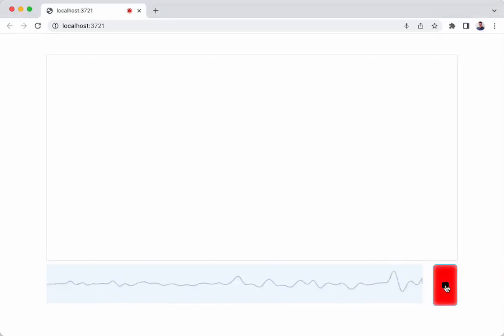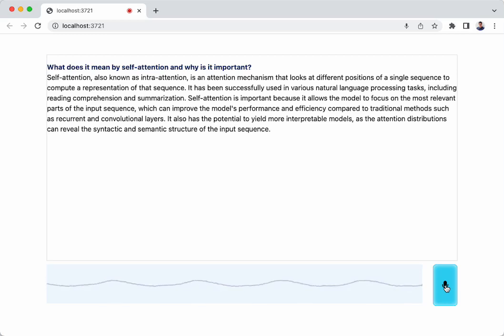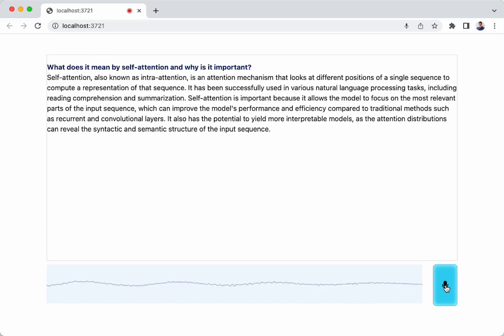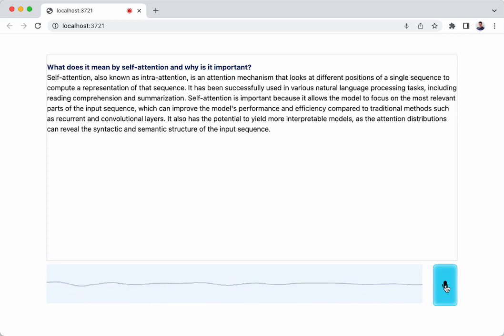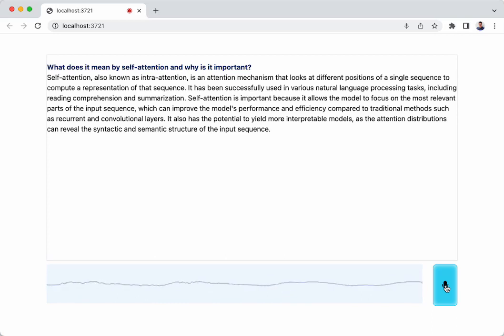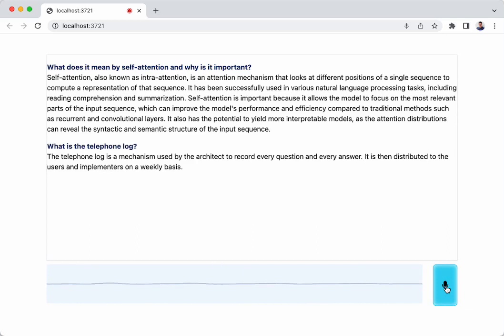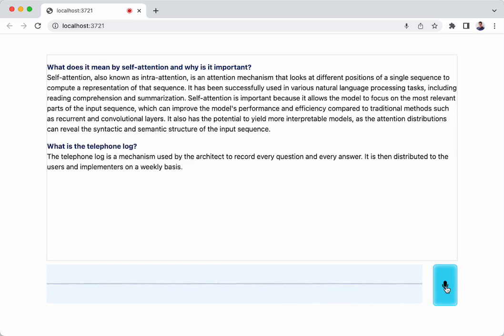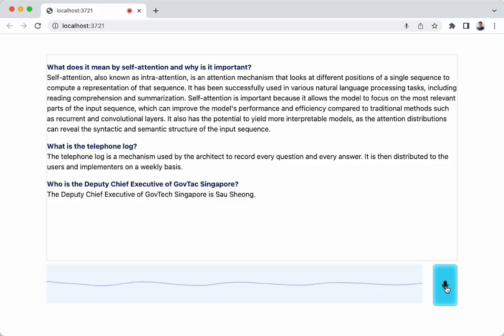A voice-based ChatGPT clone using LangChain to access local files, documents and images.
This is a voice-based ChatGPT clone built using LangChain that can access local files, documents and images.